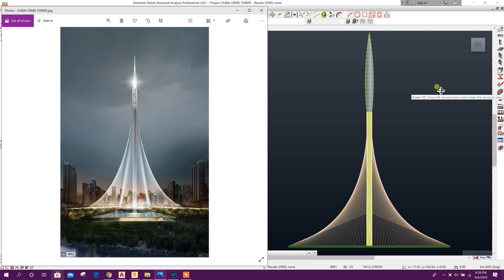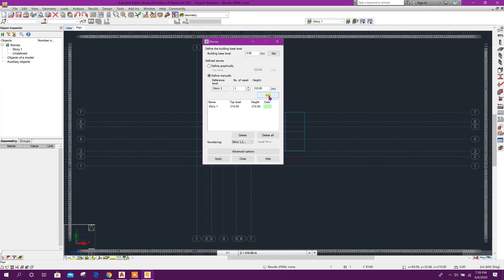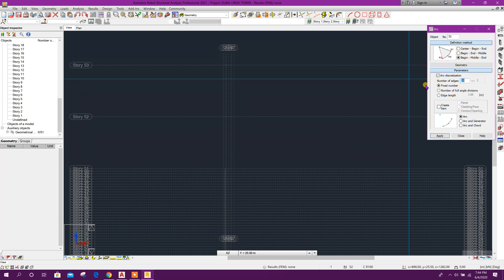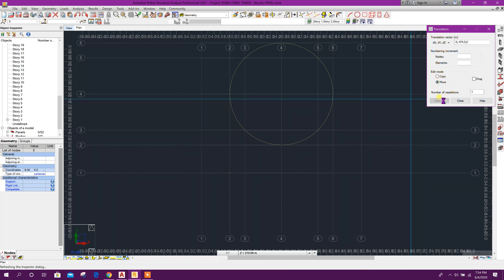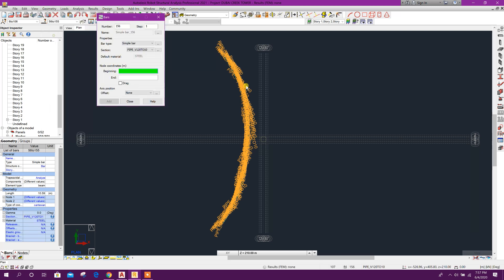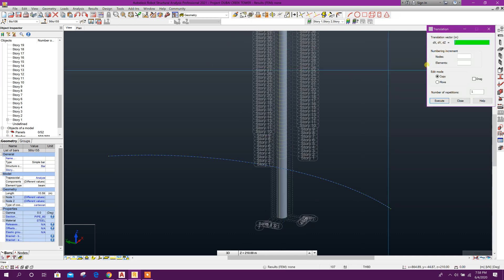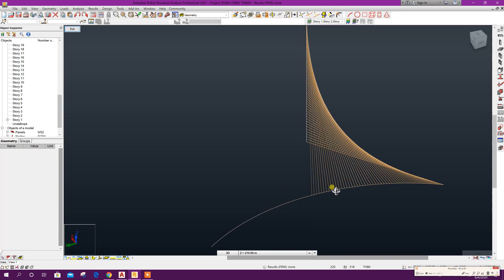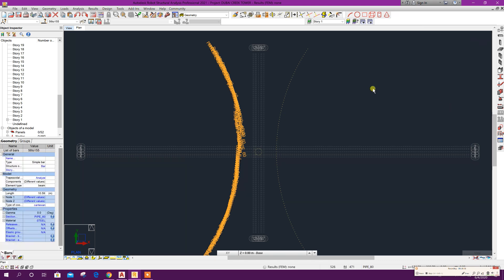Dubai Creek Tower Modeling in Robot Structural Analysis | World's Tallest Structure